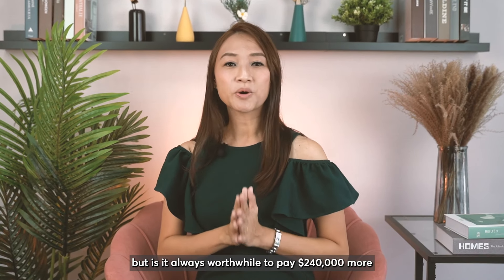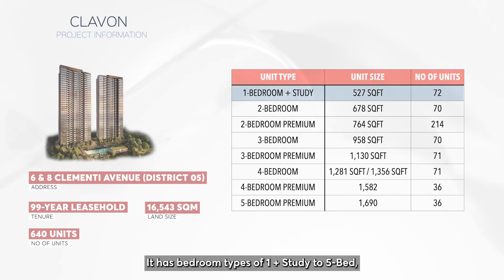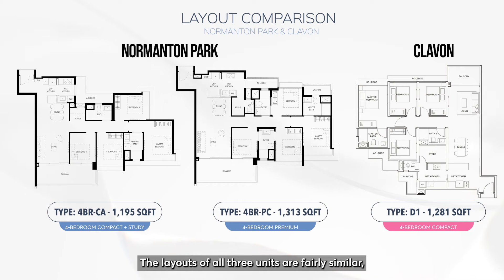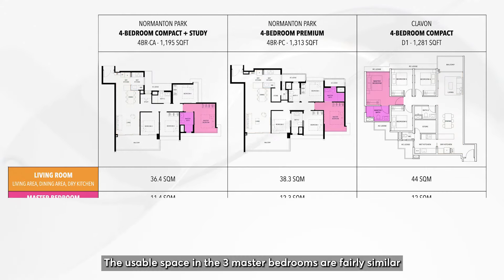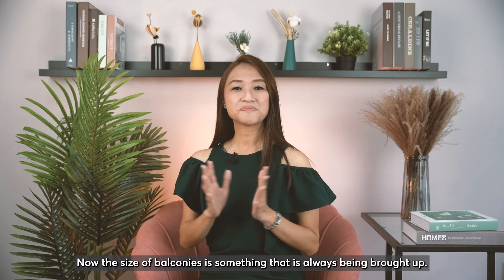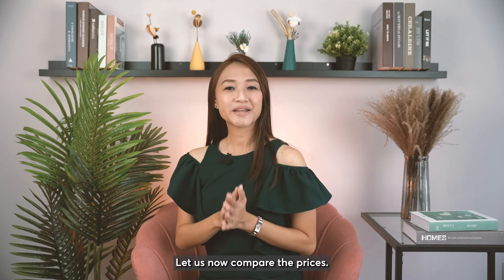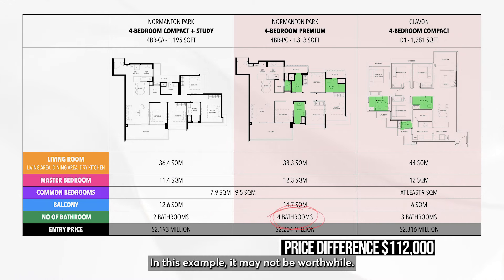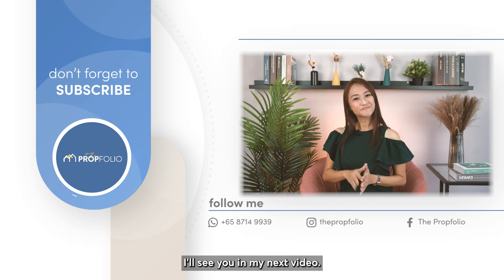Normanton Park VS Clavon- 4 Bedroom Analysis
The Propfolio- Most of the time, buyers make decisions between different developments based on emotions alone. Leeann Low shares her insights between the different 4 Bedroom unit types at Normanton Park and Clavon.